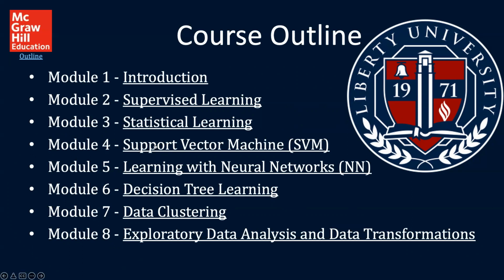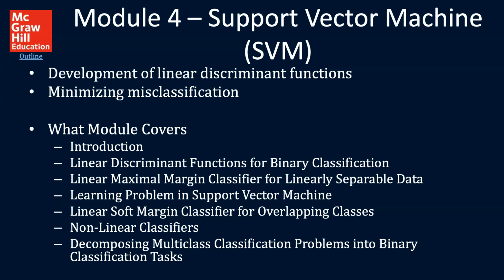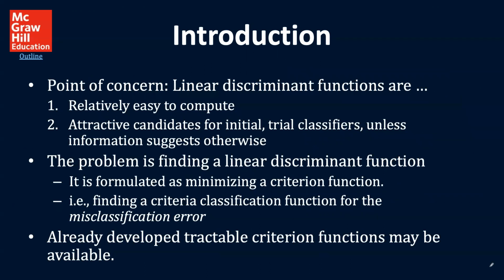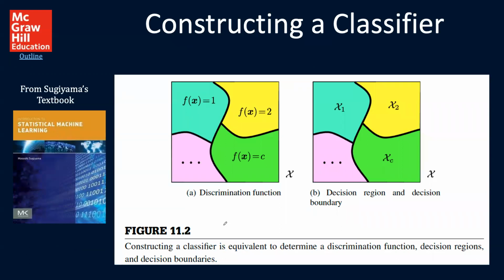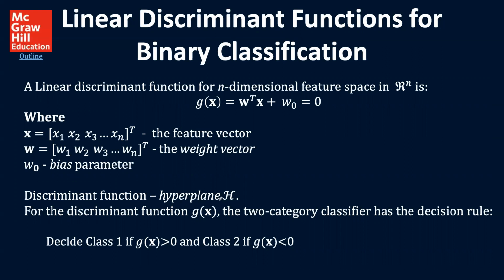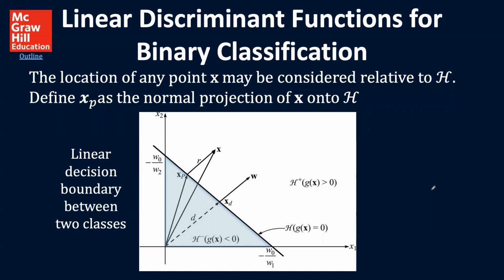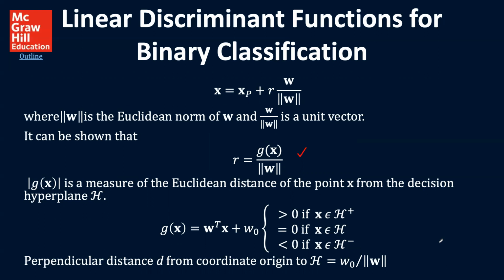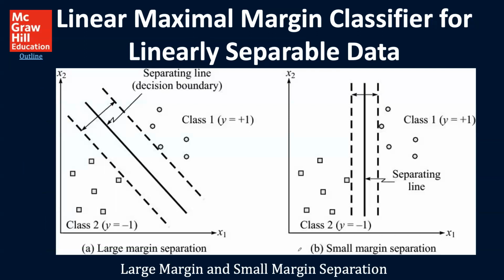ENGI307 Machine Learning 4a